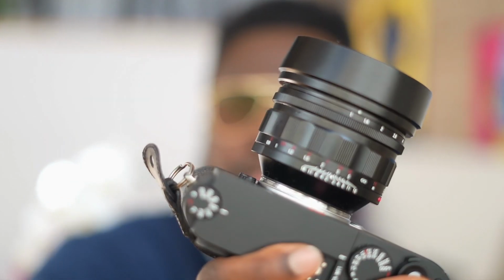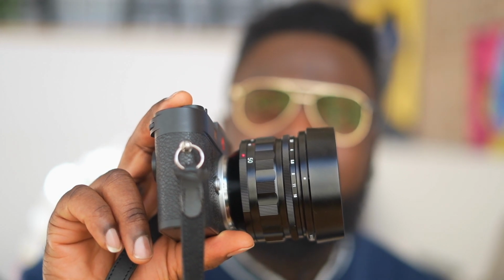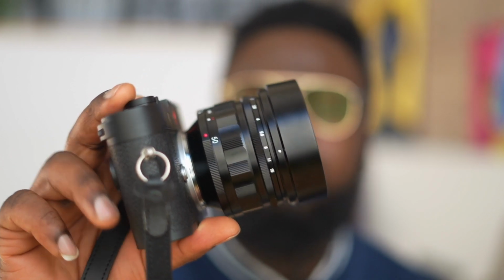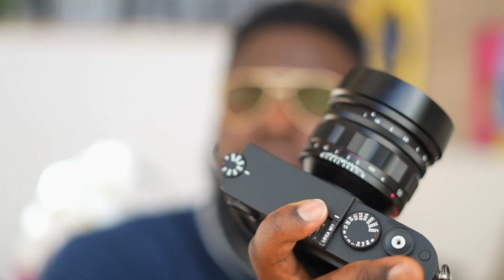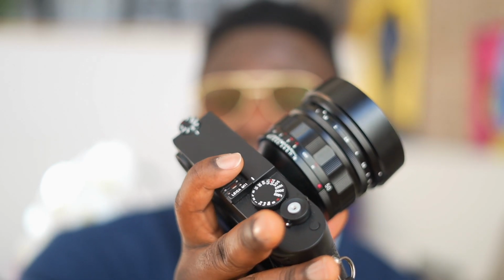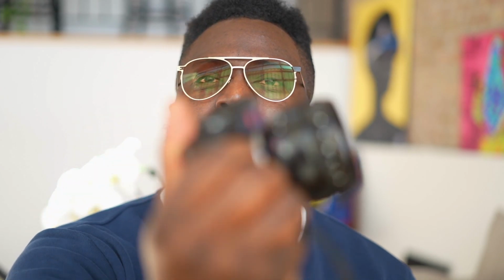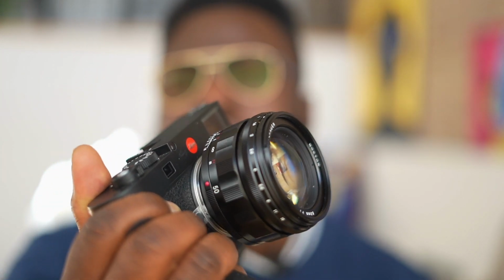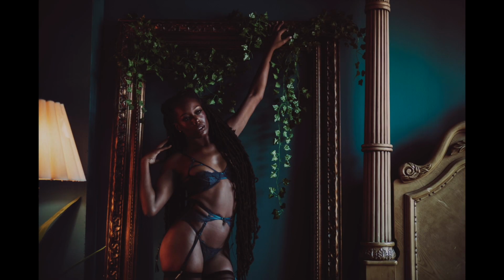Voigtlander 50mm f/1.0 ASPH Review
In this video, I talk about my experience with the new ultra fast 50mm from Voigtlander